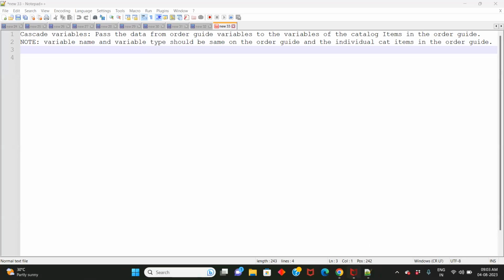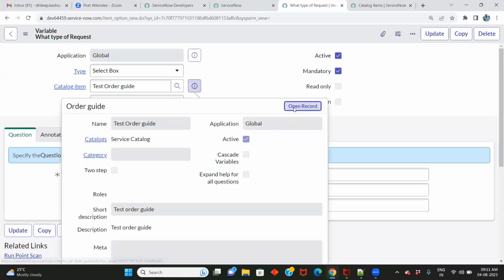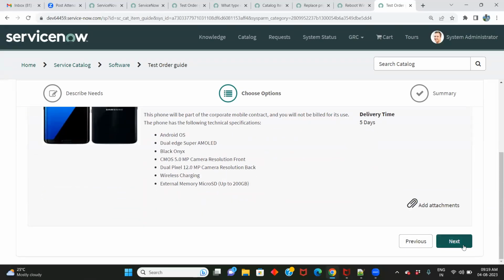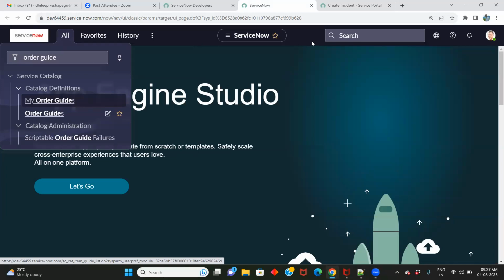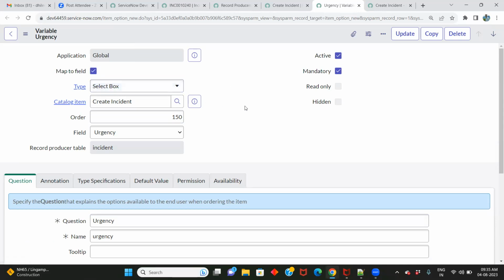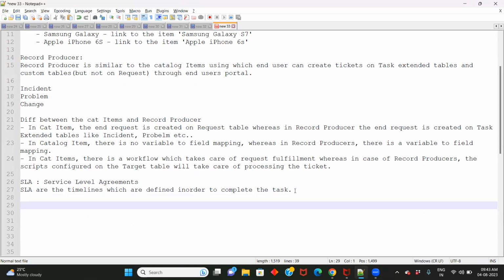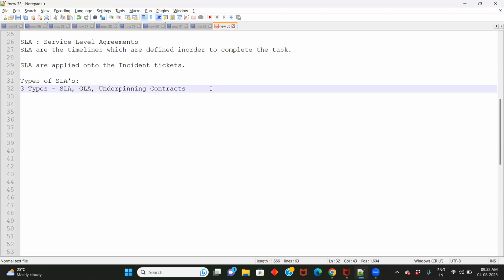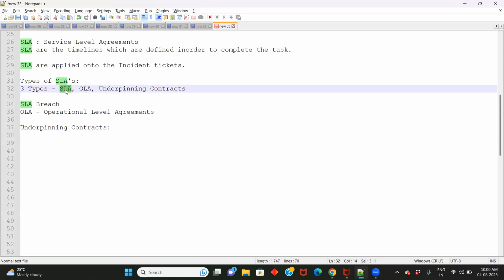snow class 23